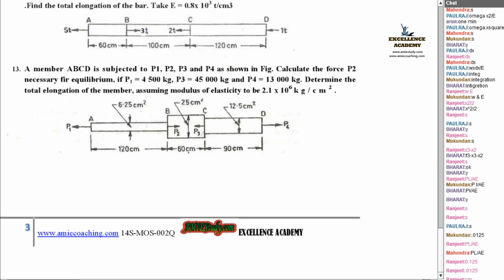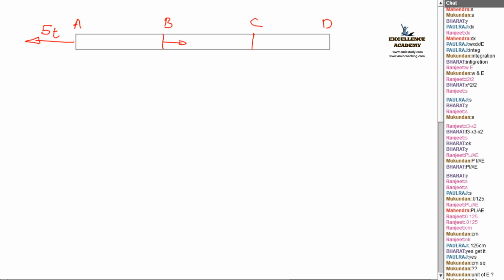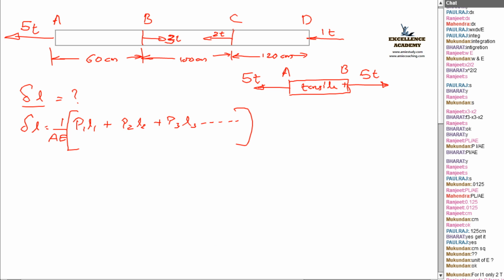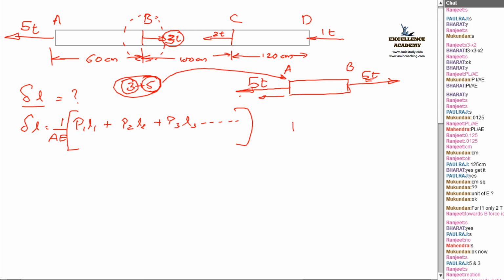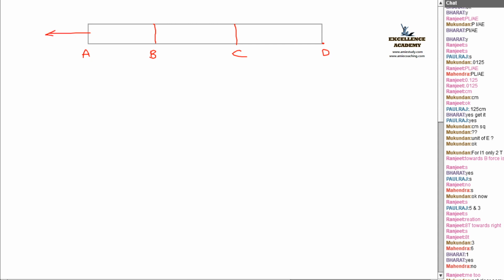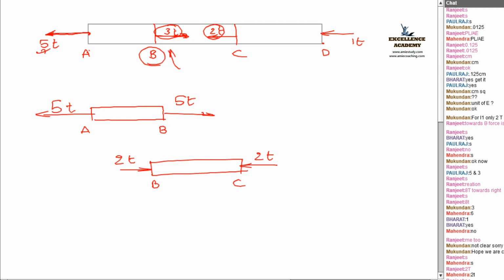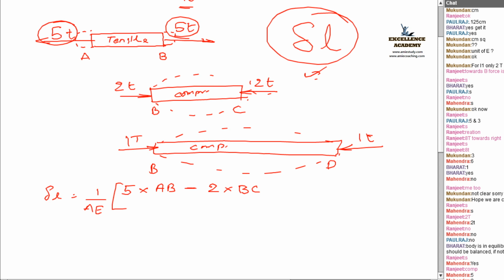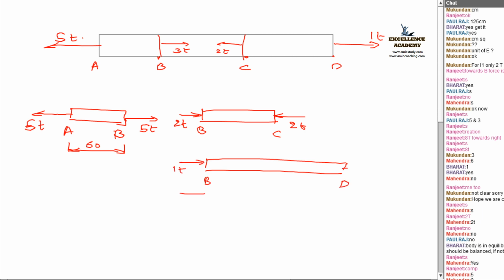🔴 Mechanics of Solid | Session 2 -Part 2 | Mechanical Engineering | AMIE Section B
Mechanics of Solid | Mechanical Engineering | Session 2 - Part 2  | Teaching Plan & Intro. 100% success rate, all students cleared in the first attempt.

Online Coaching from Excellence Academy.

Topics covered
Principles of Equilibrium, Lami's Theorem, action and Reaction, free body diagram, Elasticity, Stress, Strain, Type of Stress, Hooke's Law,
deformation due to force, deformation due to weight, principles of superposition, stress in bar of varying sections.